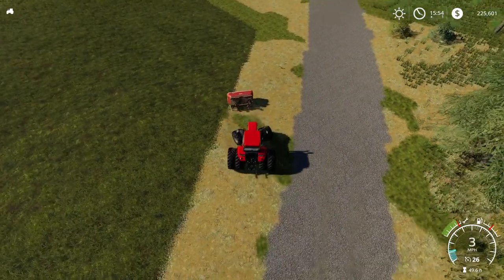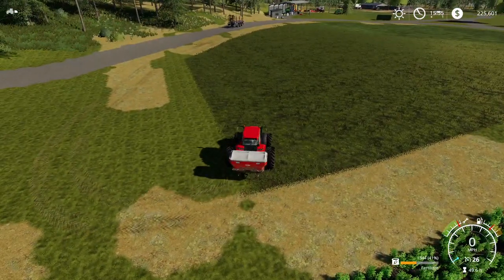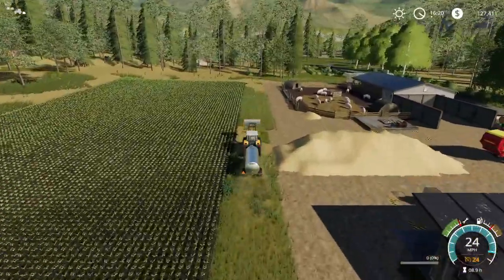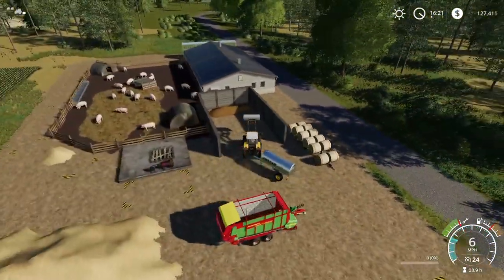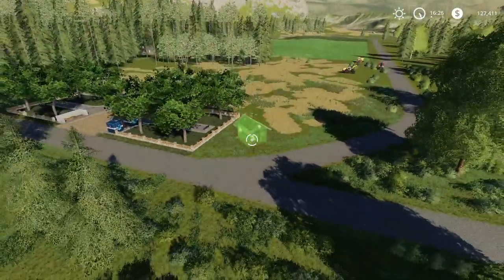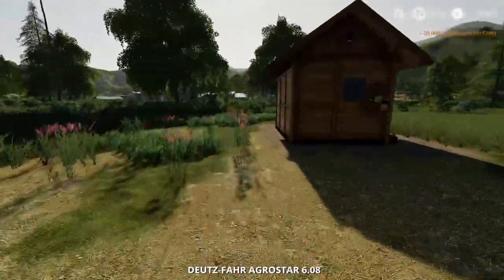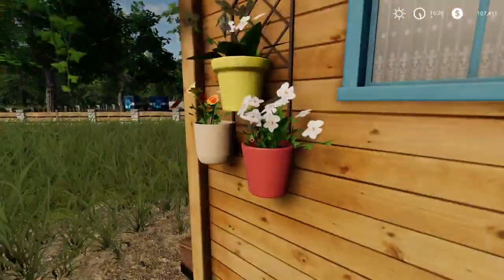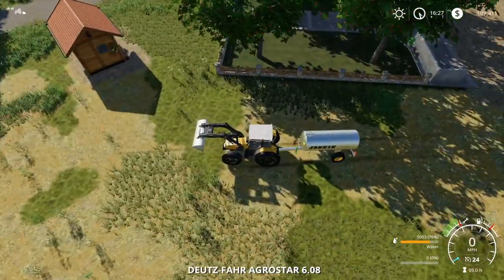Ep 33, Homesteading Grizzly Mountain, PS4, Logging, Apples and Honey, FS19, Hard Economy, NO Loans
I started with some forestry and then established an apple orchard and a honey farm.